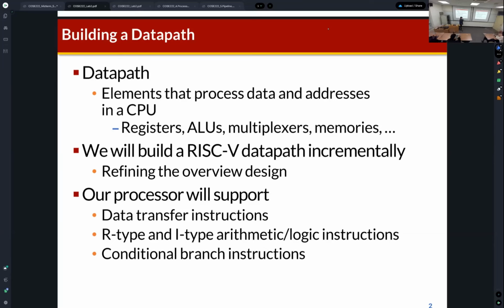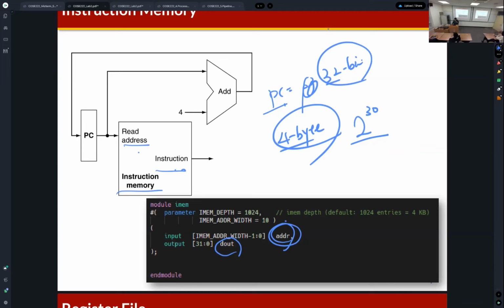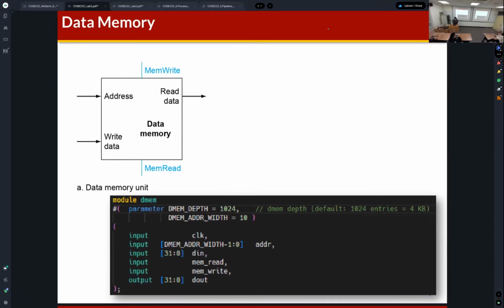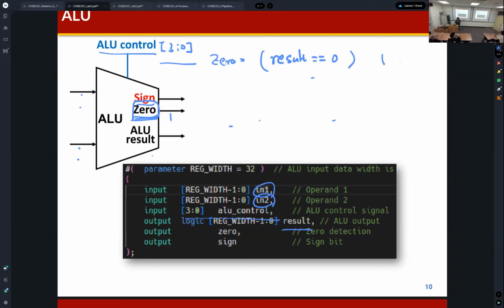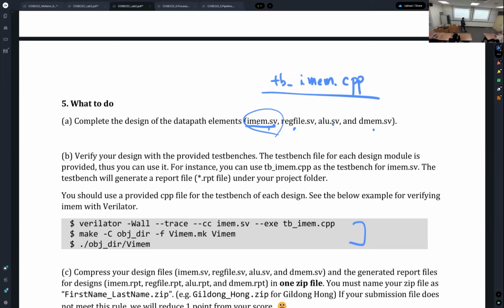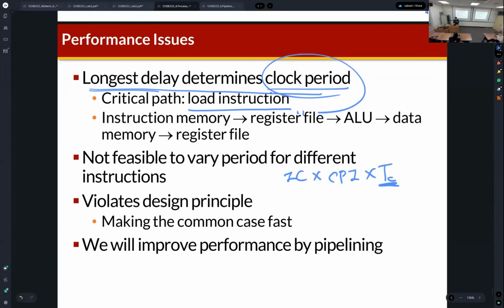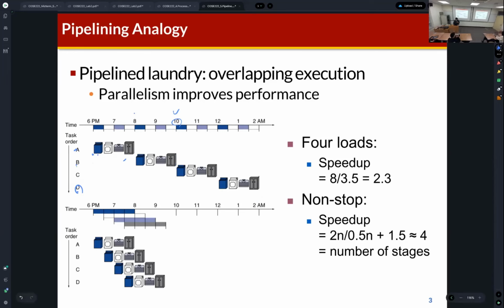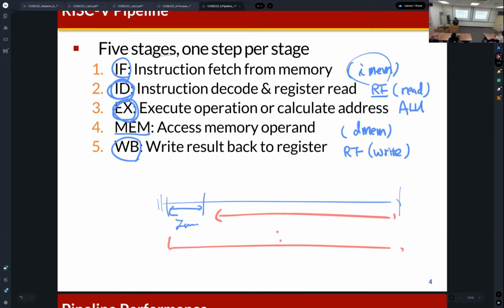COSE222 - Basic Idea of Pipelining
Day 18 - Basic Idea of Pipelining